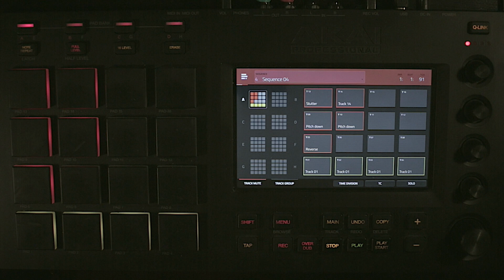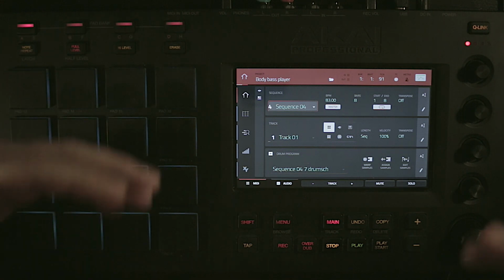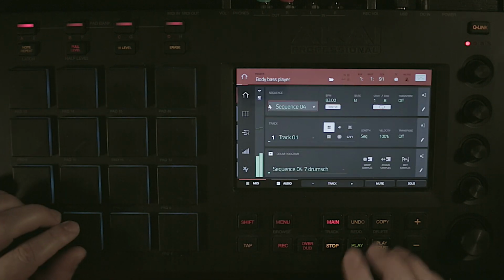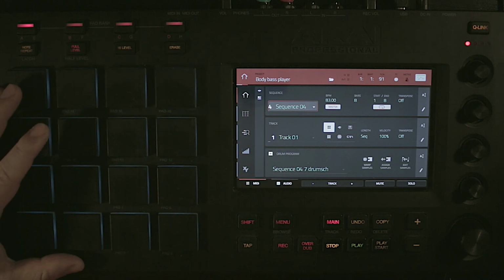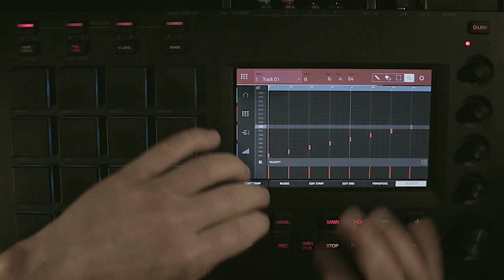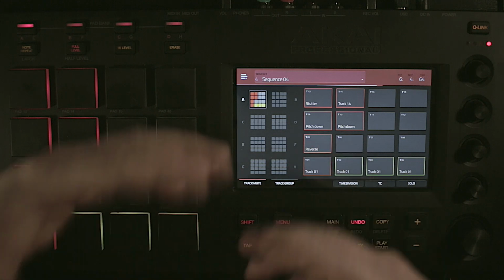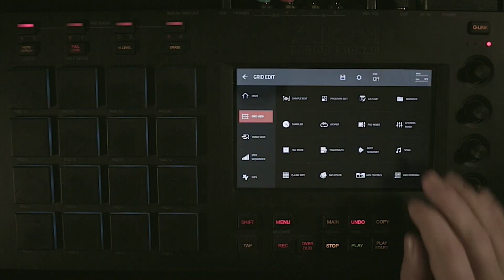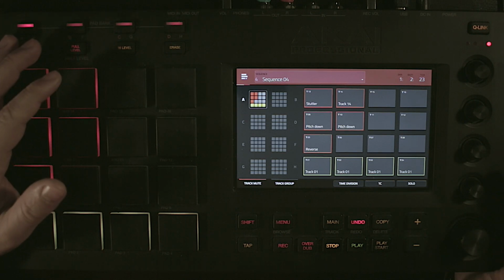Akai Mpc Touch / Live / X beat repeat with track mutes / stutter and Glitch effects